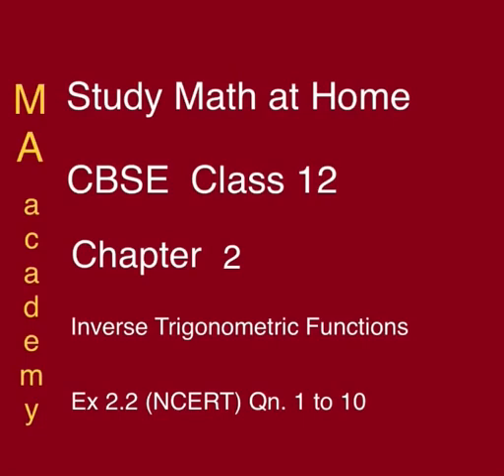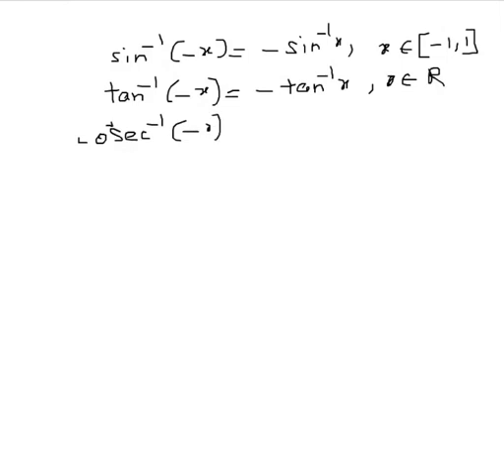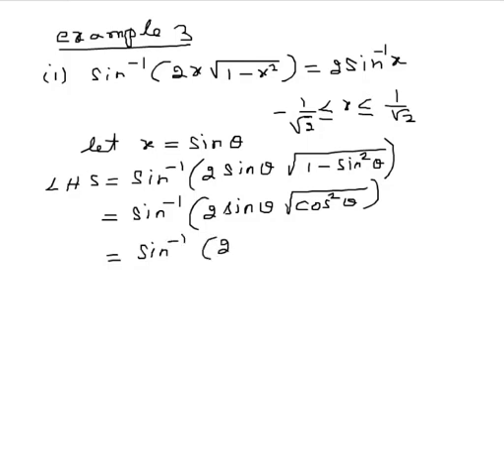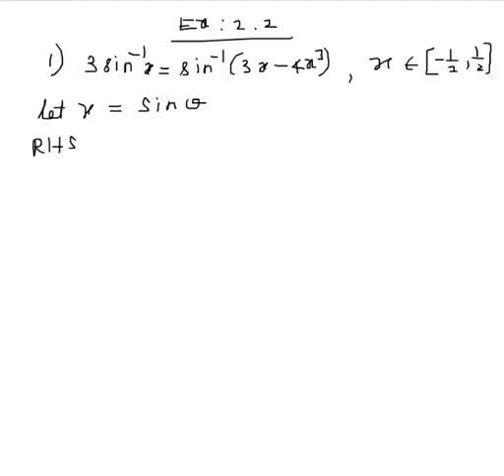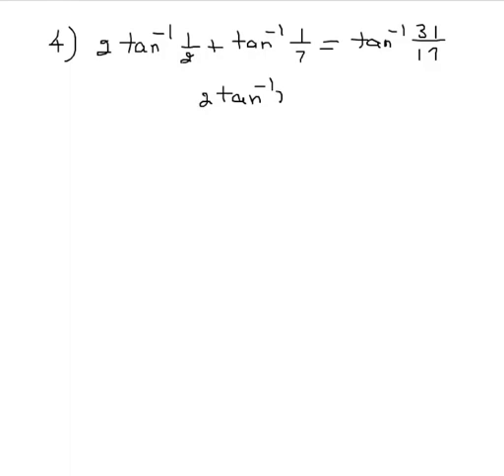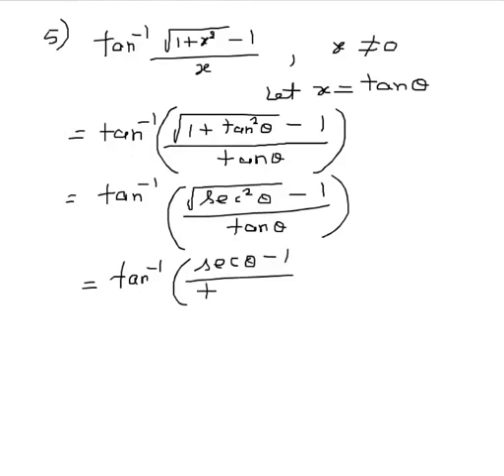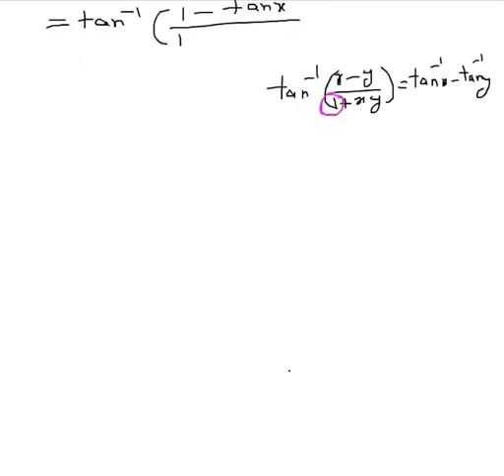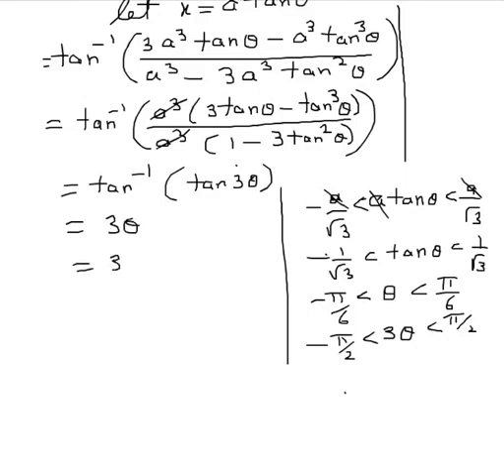CBSE Class 12- Chapter 2-Inverse Trigonometric Functions-Ex 2.2(NCERT)Qns 1-10-MA academy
Exercise 2.2(NCERT) Questions 1 to 10